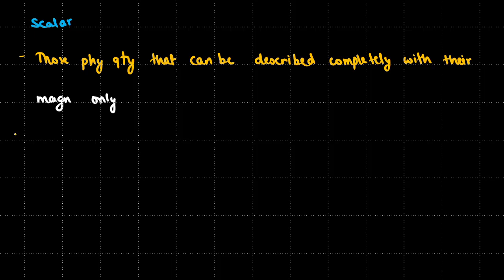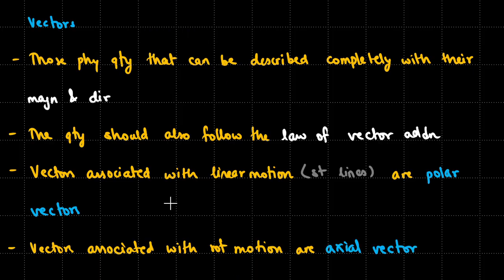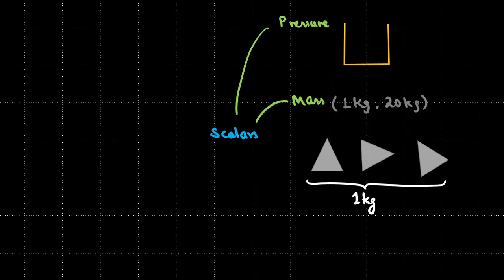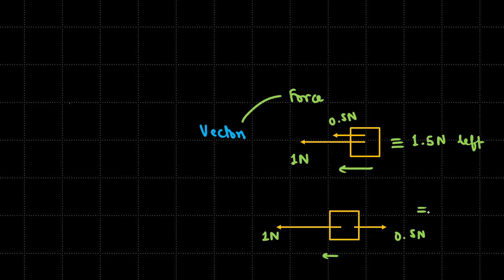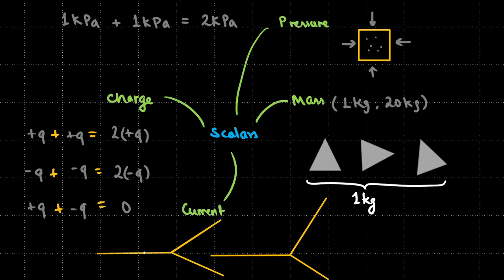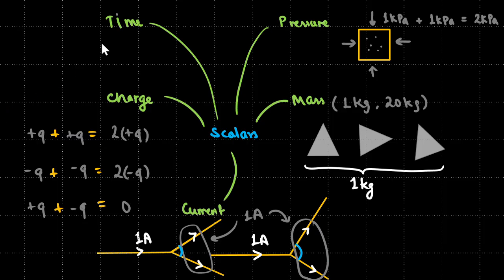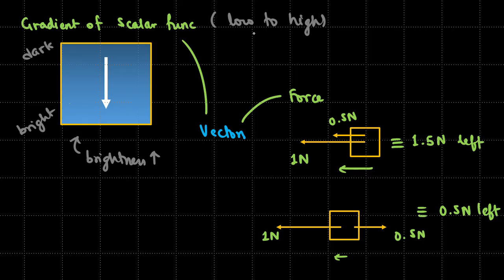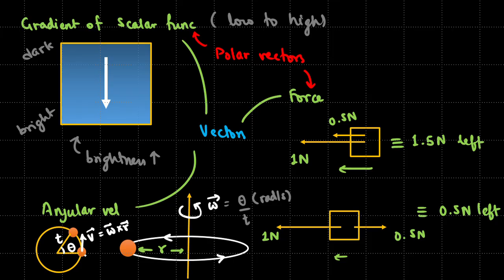Scalars and Vectors